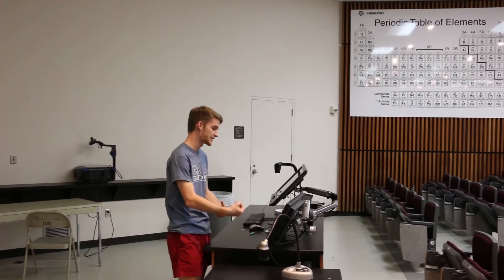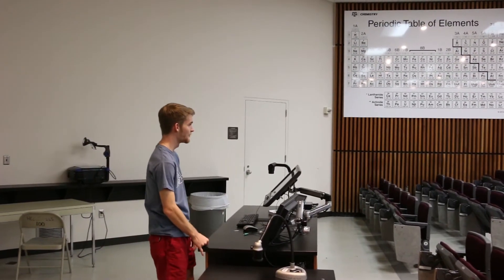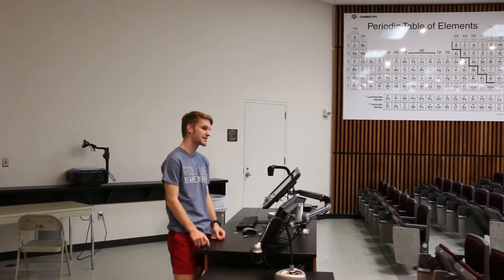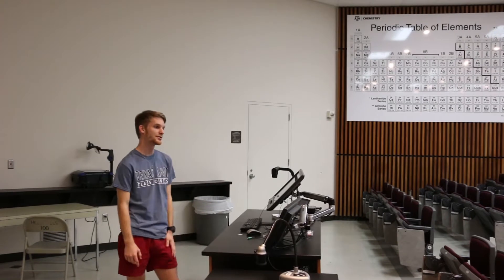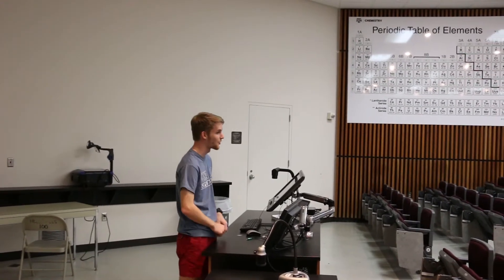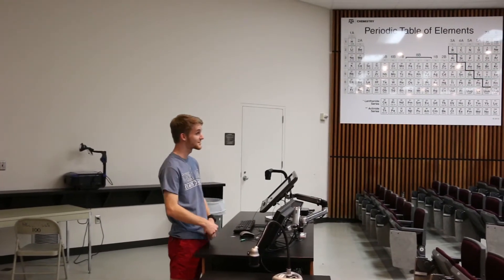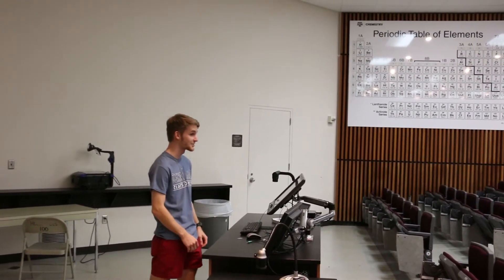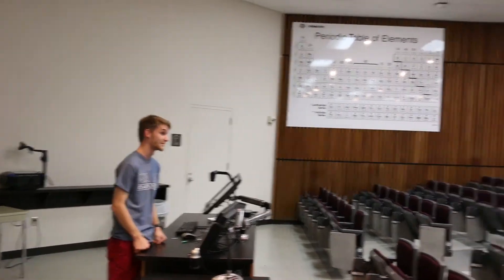Chemistry Class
Pull-Out Day for the Class of 2019 is coming to you April 4th from 4-6PM! Hang out with Rev, enjoy some free food, get pictures with our newly elected Class of 2019 Junior yell leaders, and best of all, Whoop for the first time. After the event, we'll head over to Olsen field to watch the Aggies BTHOdbu.